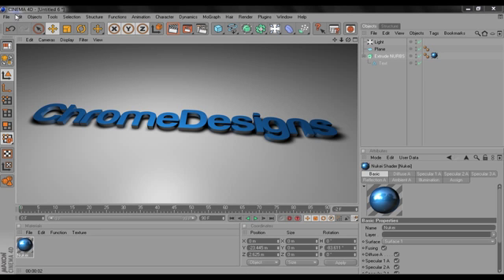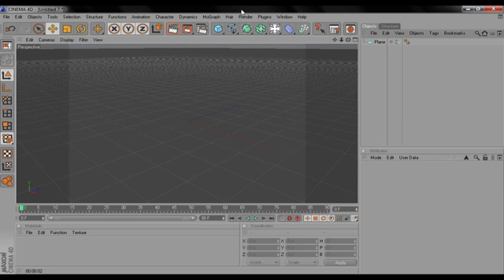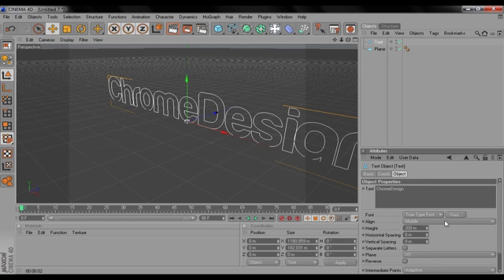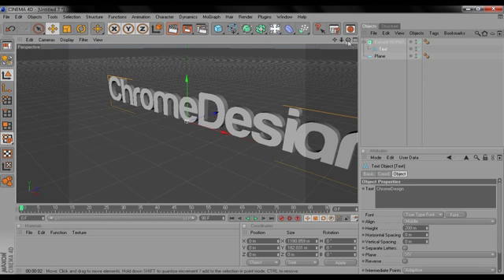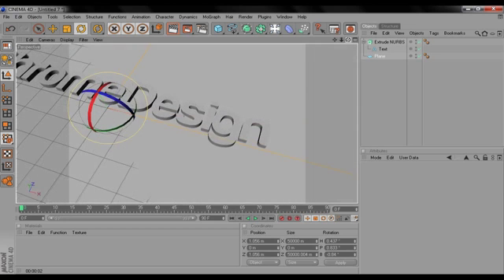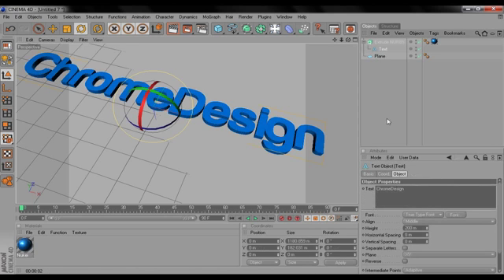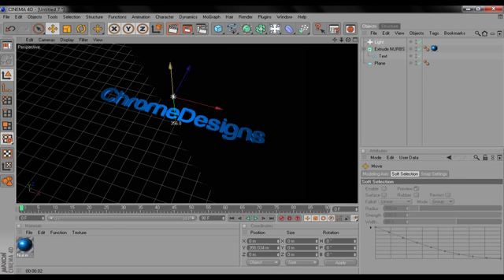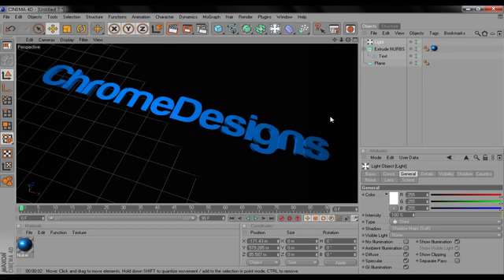Cinema 4D Tutorial HD